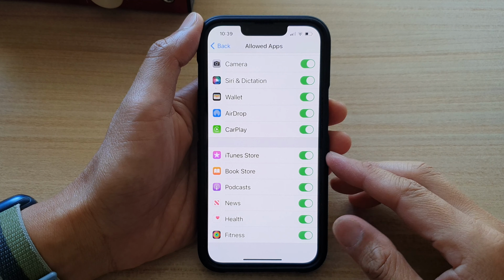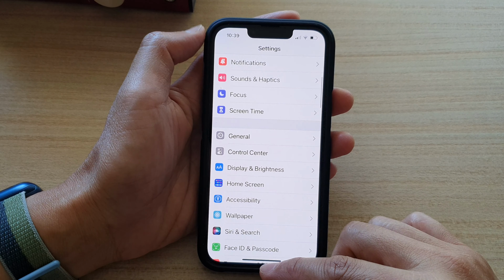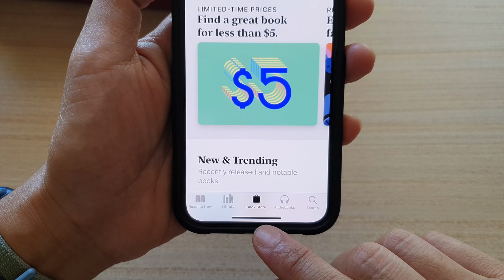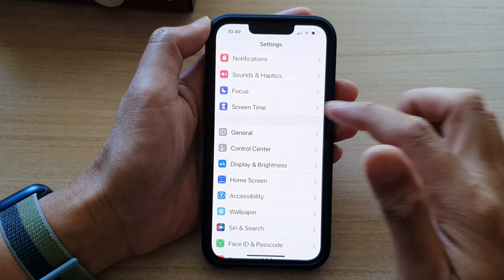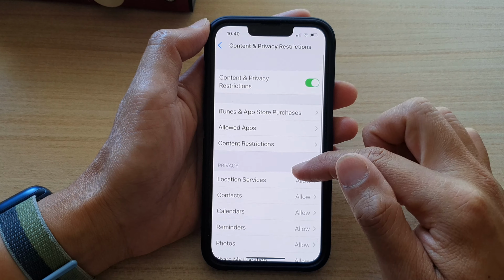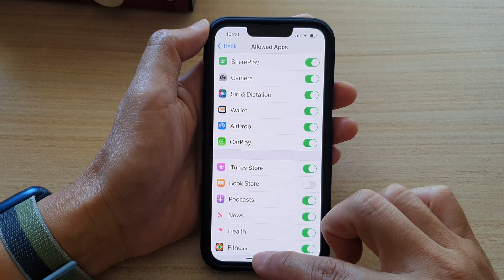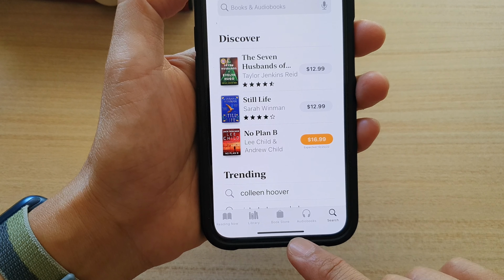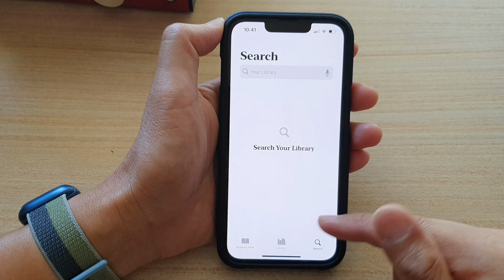iPhone 13/13 Pro: How to Enable/Disable Book Store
Learn how you can enable or disable the Book Store on the iPhone 13 / iPhone 13 Pro.